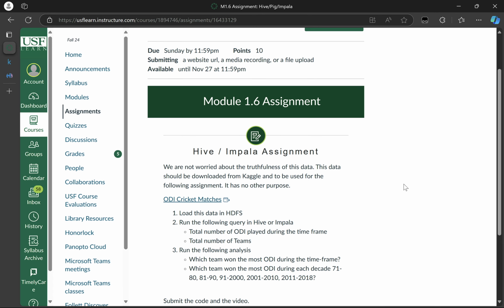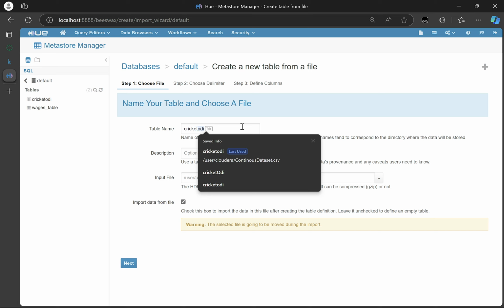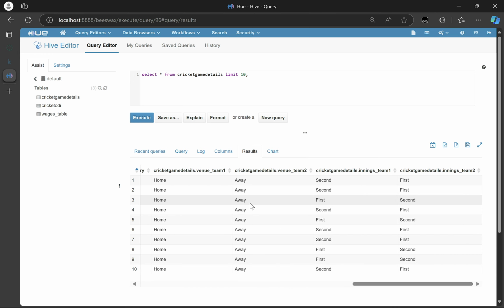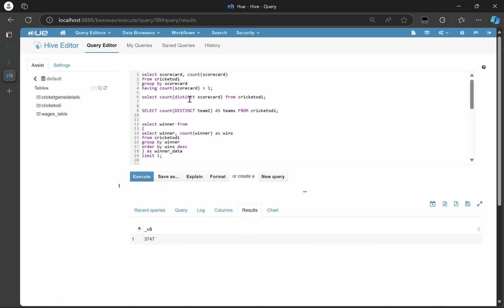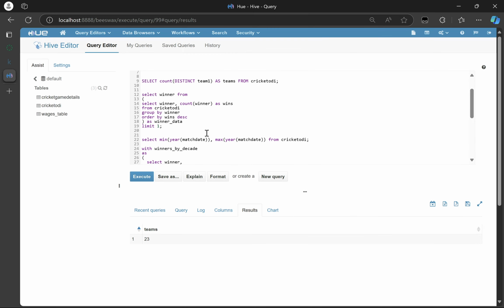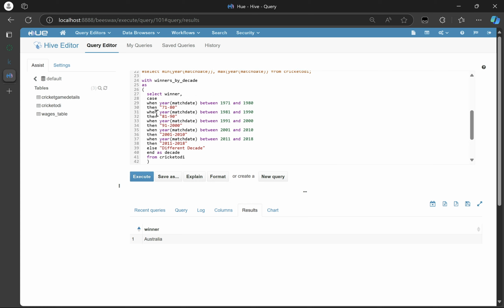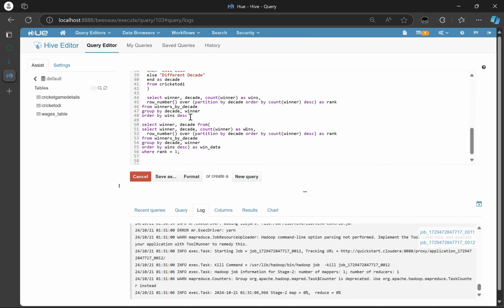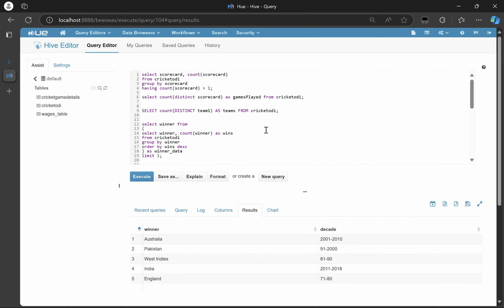Create a table in HDFS and query using Hive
This video will show you how to create a table using a csv file in HDFS and query the data using Hive QL.